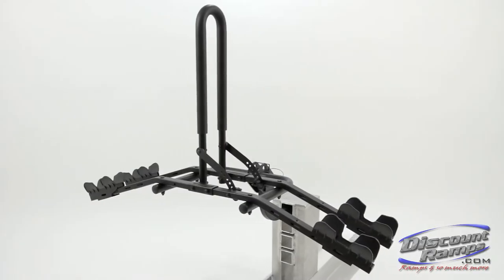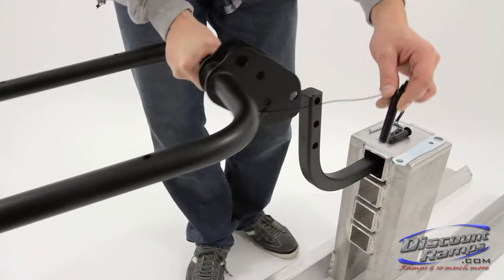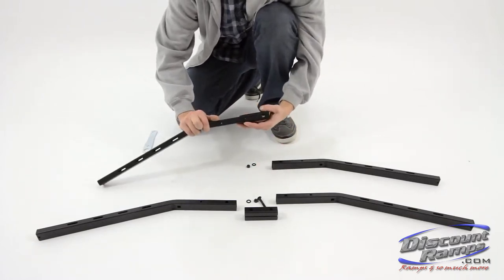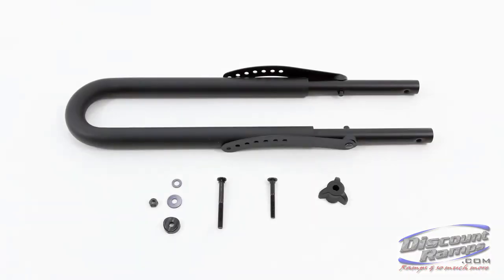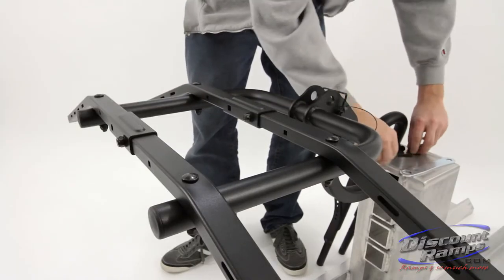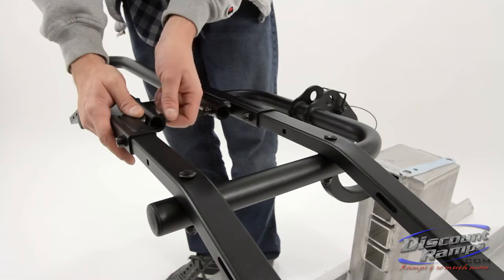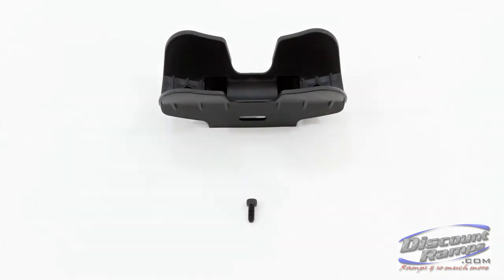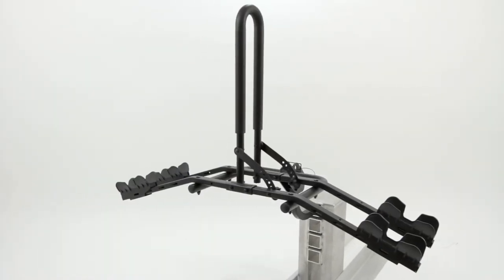Trekker Bike Car Rack - Assembly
The Trekker Bike Rack securely holds 1 or 2 bicycles making it a cinch to transport them anywhere. When not in use this hitch mounted bike carrier folds up for storage on the car, and can easily be removed for storage at home or in the garage. The center downtube tower is used to stabilize the bikes to the rack and has 7 adjustment points so it can be secured to bikes of different sizes. It can also be laid down completely flat when the bike car rack is folded up. Each bicycle is secured to the Trekker Bike Rack with (3) 18" tie down straps, 2 straps are used to secure each wheel of the bike to a wheel mount and one secures the body of the bike to the downtube tower. An additional 12' tie down strap goes around all of the bikes securing them to the rack. The wheel mounts are adjustable from 30" to 47" ensuring that bicycles properly fit on the bike car rack.

Also, there is a 2 bike extension for the Trekker Bike Rack that can be purchased separately allowing it to support up to 4 bikes. The extension includes all hardware necessary to attach it to the bike car rack and 6 additional 18" tie down straps and 1 more 12' tie down strap required to secure the added bikes.